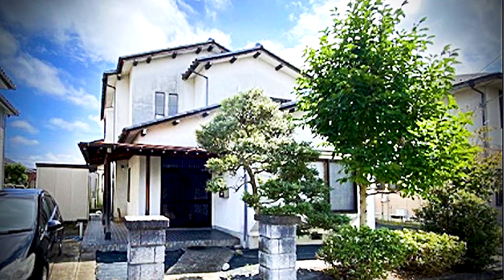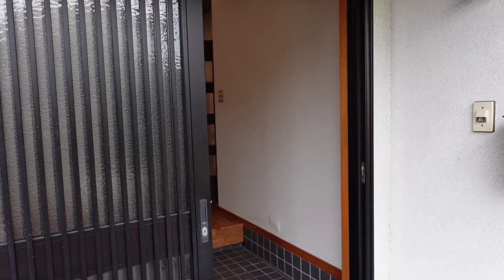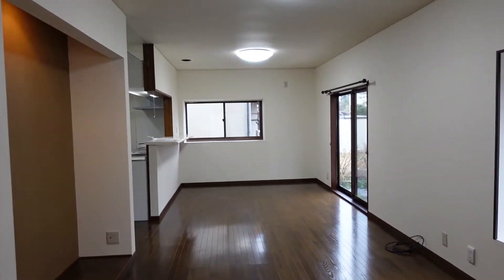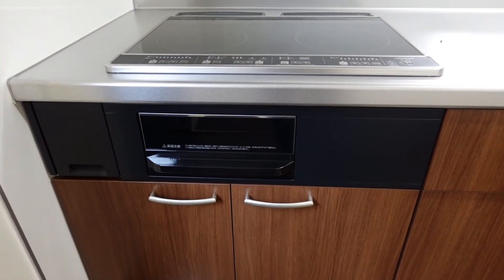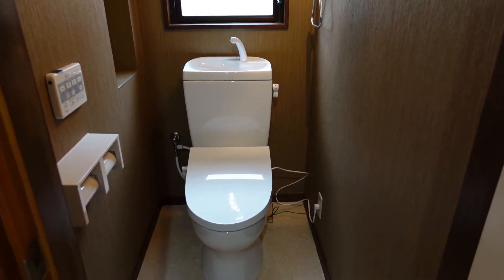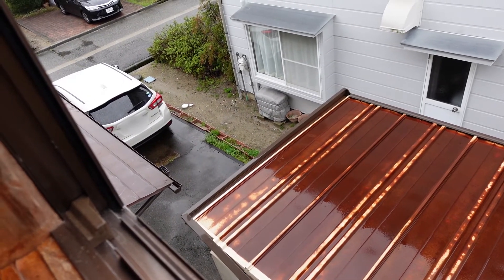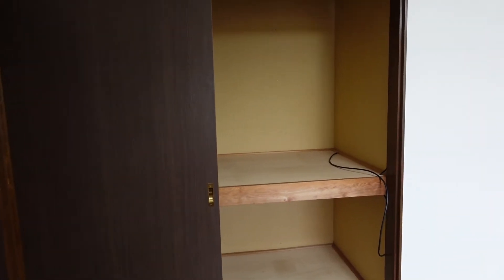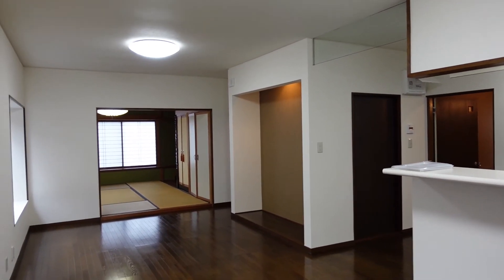Buying a House in Japan Searching #20 - Japanese House Hunting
We're looking for an affordable house in Japan. This is the twentieth house we went to see. This video is going to be a series of Japanese house hunting here in Japan. Please enjoy our journey together!